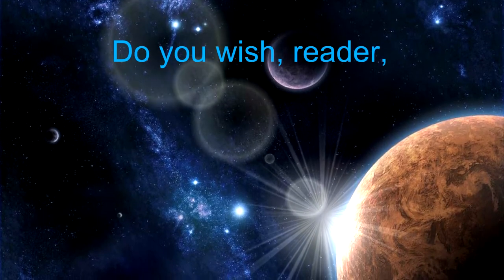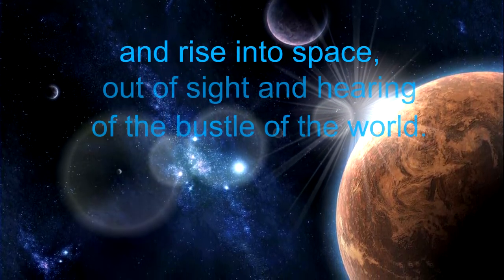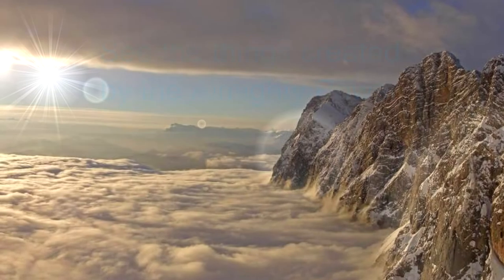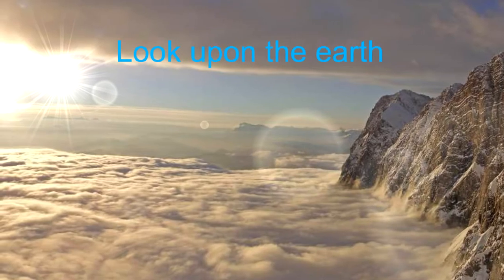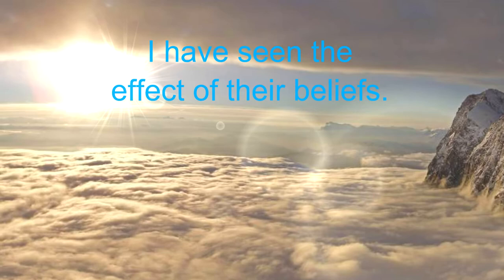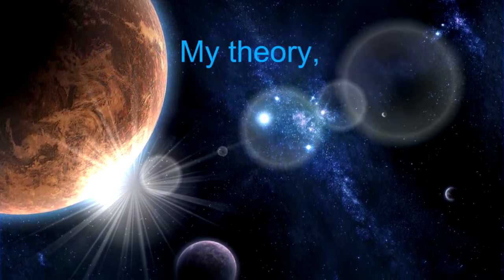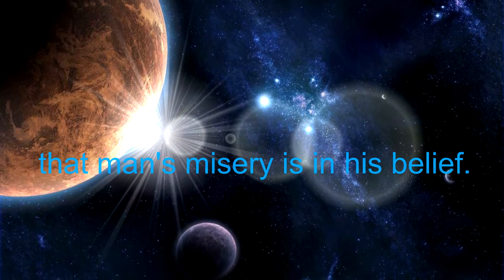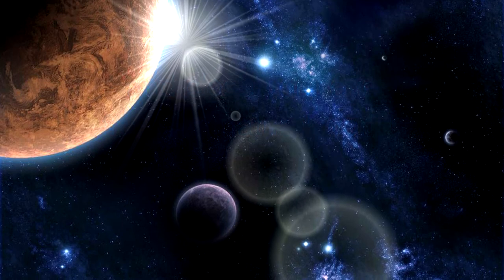An Invitation by Phineas Parkhurst Quimby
An invitation by the Phineas Parkhurst Quimby Resource Center to learn more about this nineteenth-century clockmaker turned metaphysical teacher and healer. Narration by Ronald A. Hughes. Sign-Up for Free Daily Phineas P. Quimby Quotations